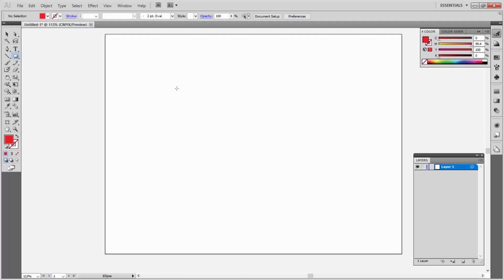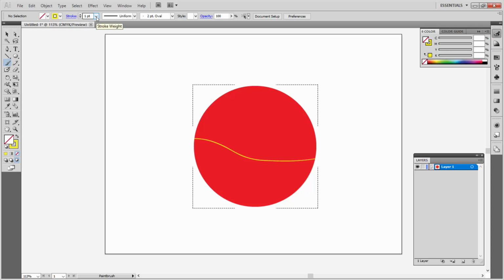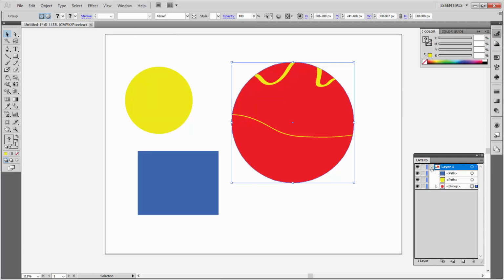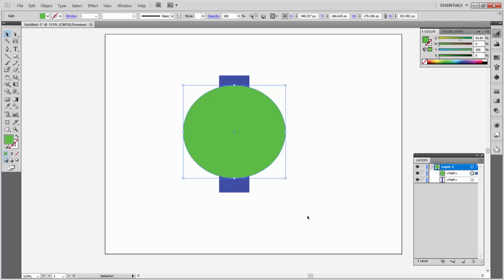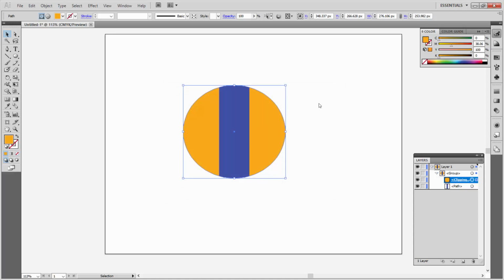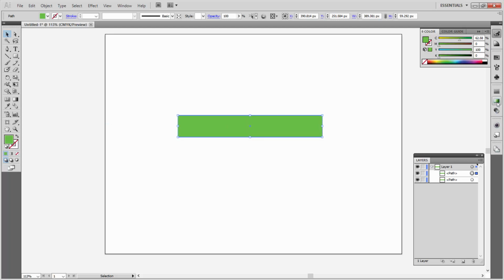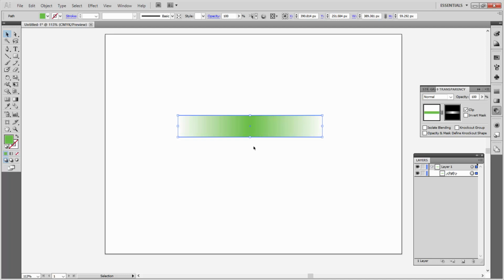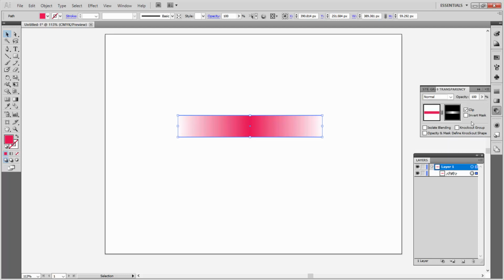3 Types Of Masking In Adobe Illustrator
In this tutorial we'll explore how masking works in Adobe Illustrator. We'll learn about draw behind, clipping mask & transparency mask. Well masking has a very common definition i.e. revealing only certain part of an image or any object inside a container, so let's have a look how to create mask inside adobe illustrator.